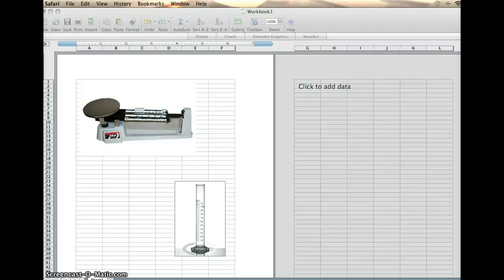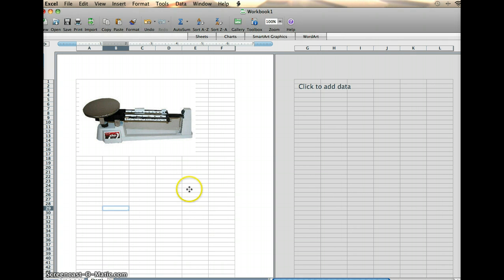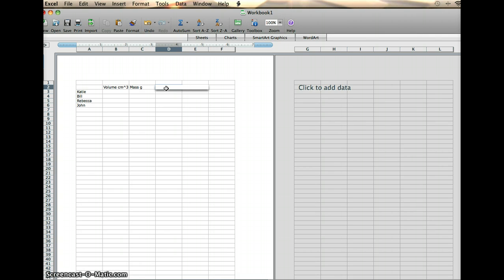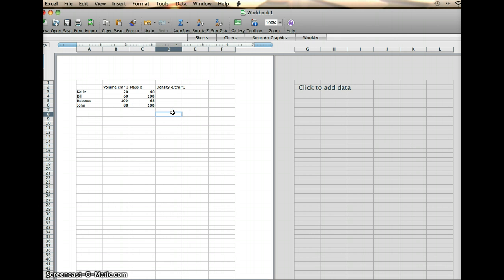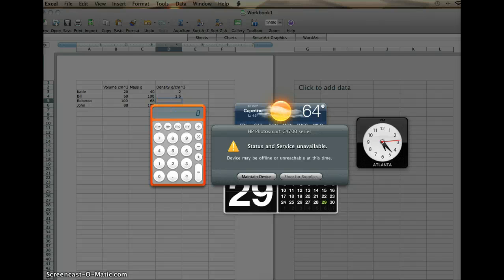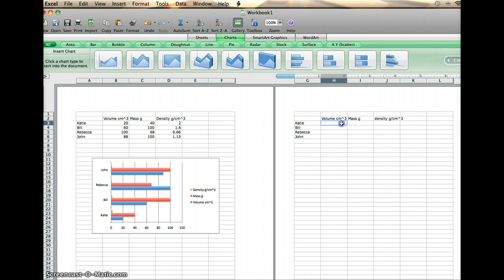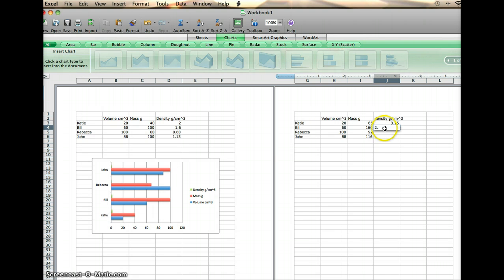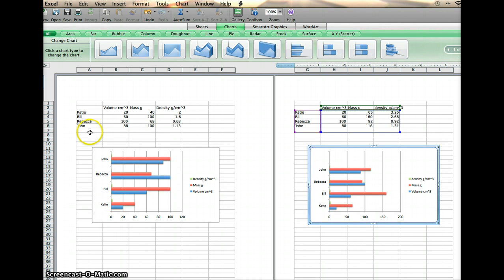Mass, Volume, and Density Trip!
Kids learn how to relate mass, volume, and density to the real world by measuring the volume of their suitcase and the mass inside.